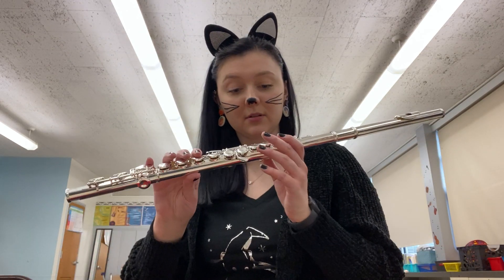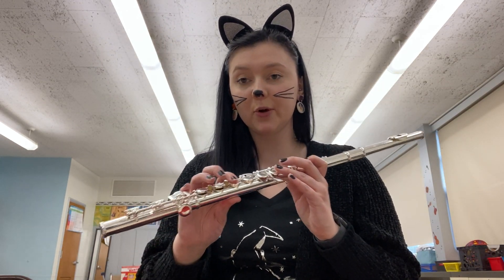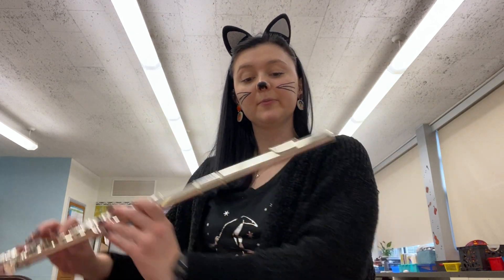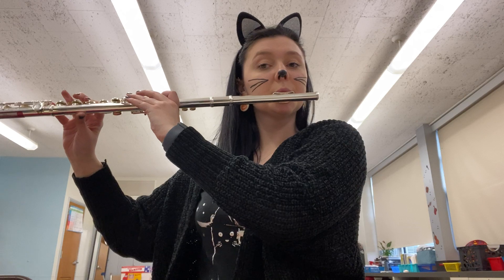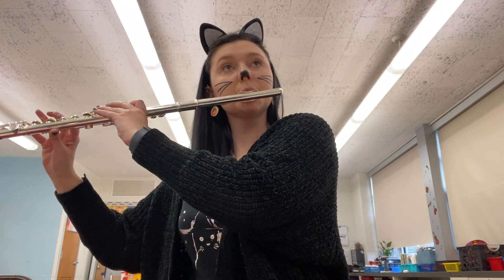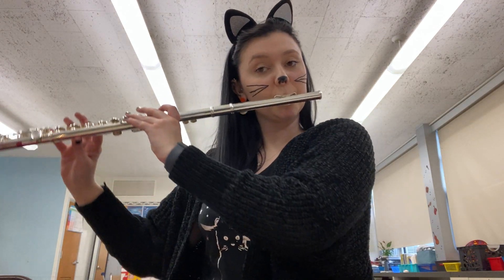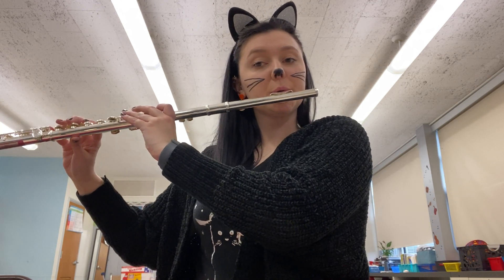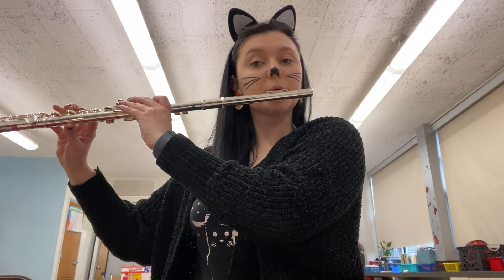Bb Do in Concert Bb Do on Flute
Echo me on Do in Bb Do on your flute! Remember to say doo and too into your flute for connected and separated articulations.